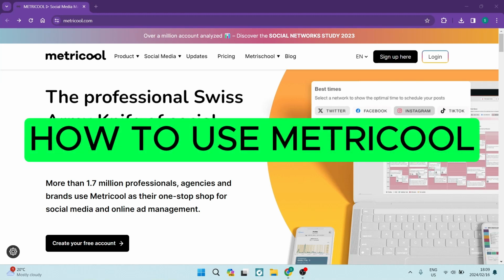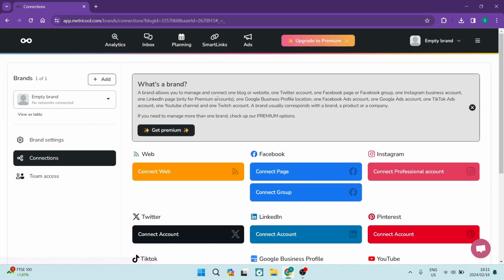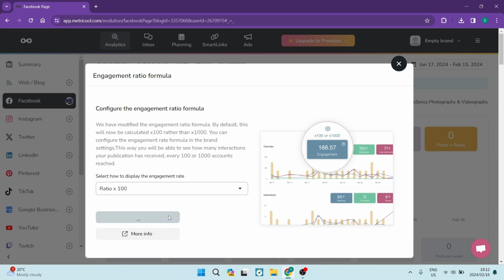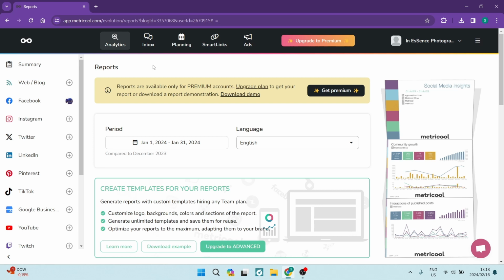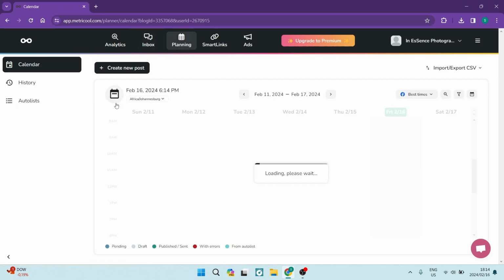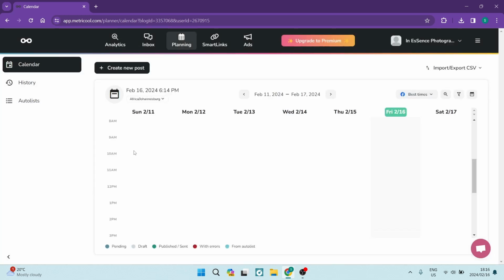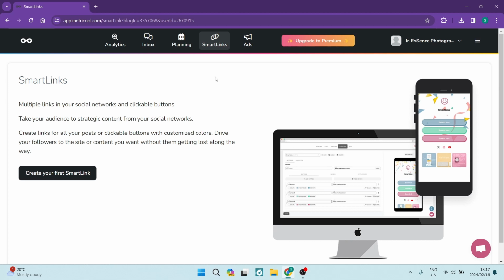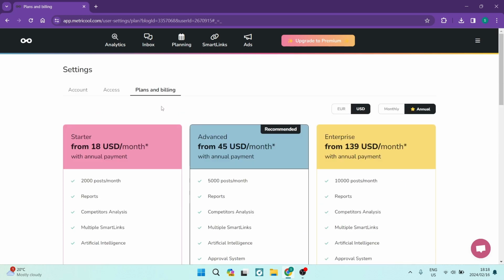How to Use Metricool in 2026 | Metricool Tutorial for Beginners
In this video 'How to Use Metricool,' we'll walk you through the essential steps to harness the full potential of Metricool for managing and analyzing your social media performance. Metricool is a comprehensive platform that provides valuable insights and analytics for various social media channels, allowing you to optimize your strategy and achieve better results.

Timestamps

Intro – 00:00 – 00:13
Signing in – 00:14 – 01:22
Connecting Apps – 00:23 – 01:59
Analytics – 02:00 – 03:48
Inbox – 03:49 – 04:54
Planning – 04:55 – 06:53
SmartLinks – 06:54 – 07:28
Running Ads – 07:29 – 07:49
Premium Features – 07:50 – 09:19